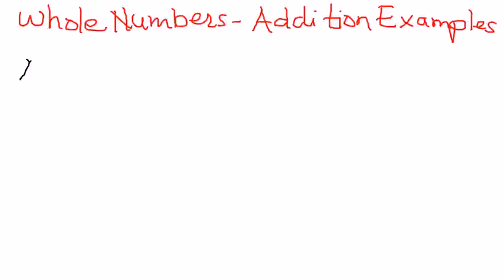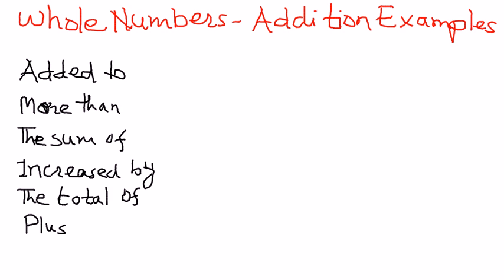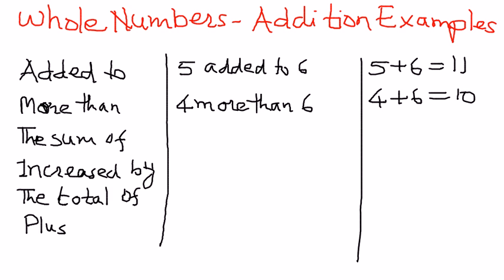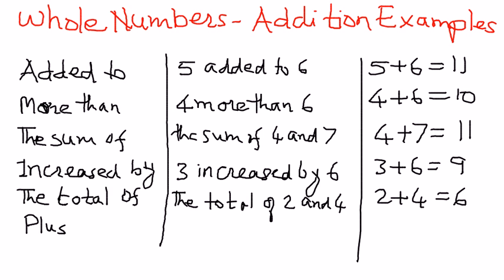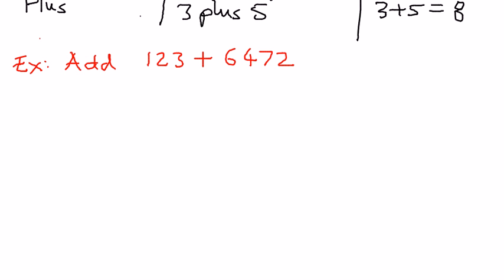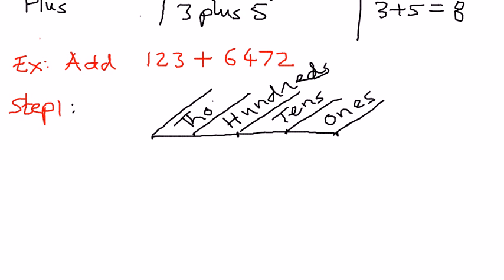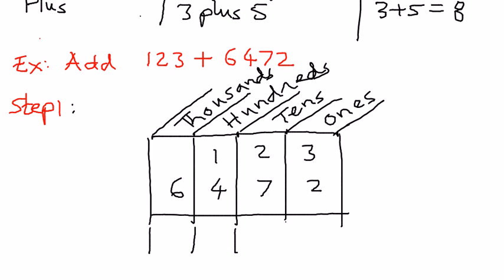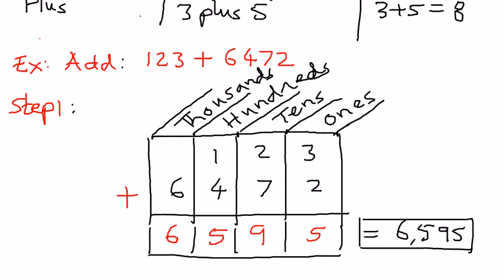Whole Numbers-Addition Example#1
In this presentation we shall see how to add whole numbers.